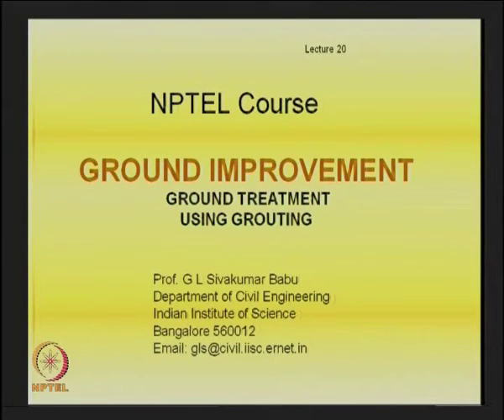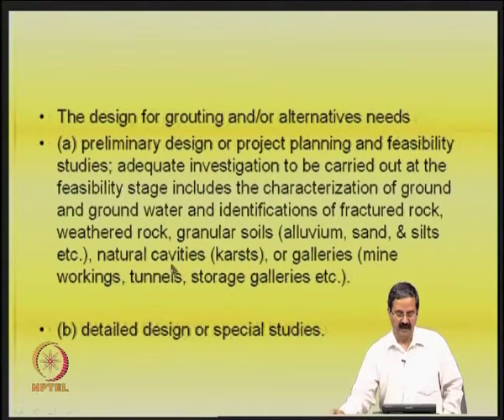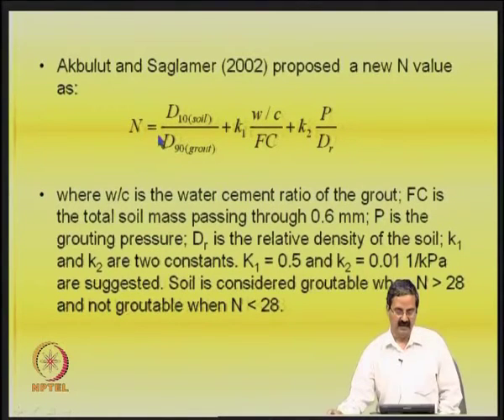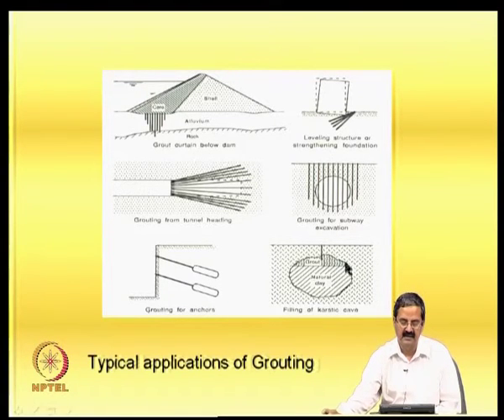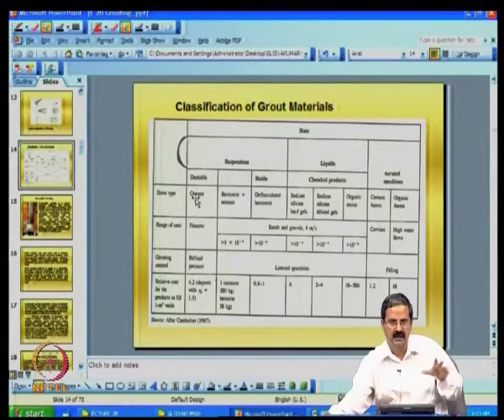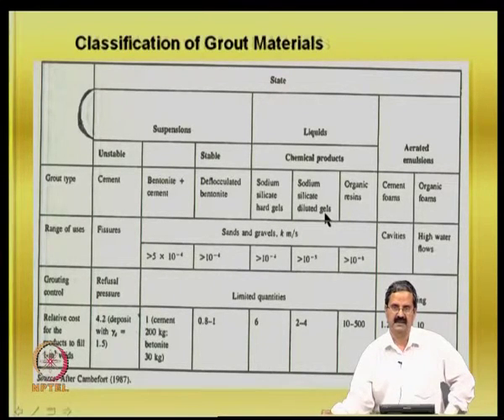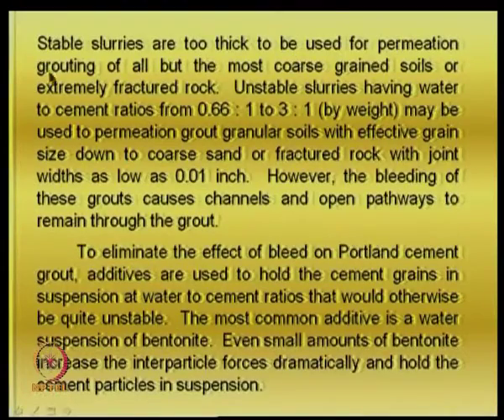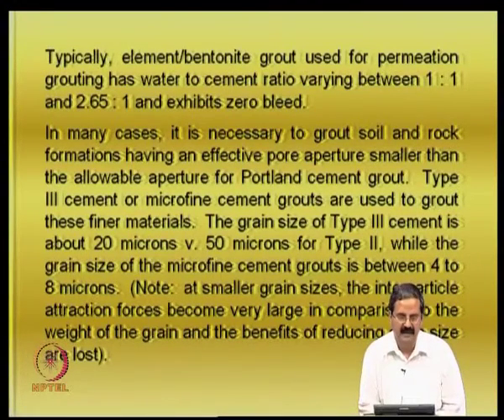Grouting procedures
Subject :Civil
Course  :Ground Improvement Techniques